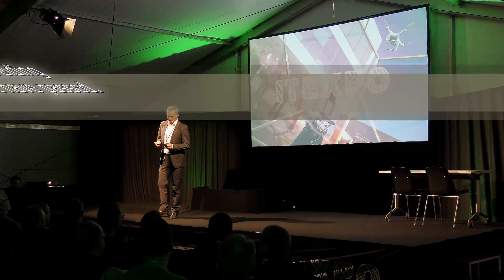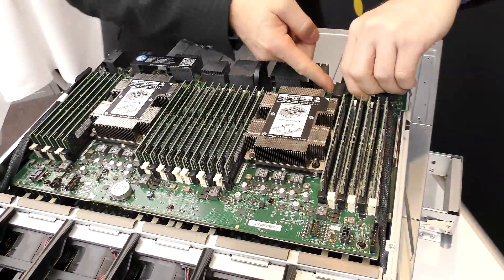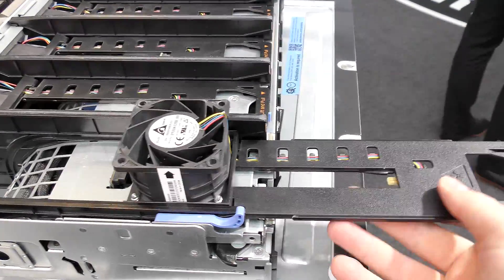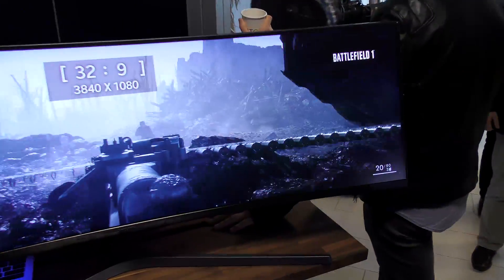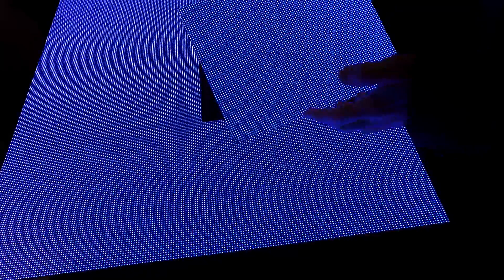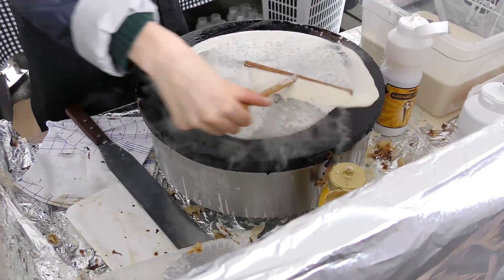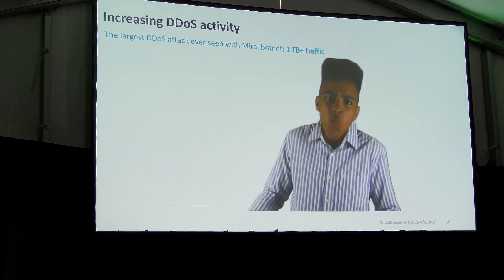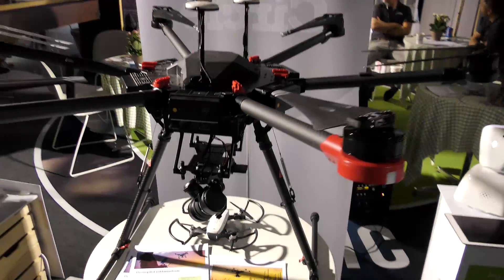First Look, Lenovo SR650 & SR950 at Atea IT EXPO 2017 - 593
A few weeks ago I went to ATEA IT EXPO, to see the latest and the greatest. And got my first look at Lenovo's flagship, the awesome ThinkSystem SR950. And the SR650 that is taking over from the x3650 M5.